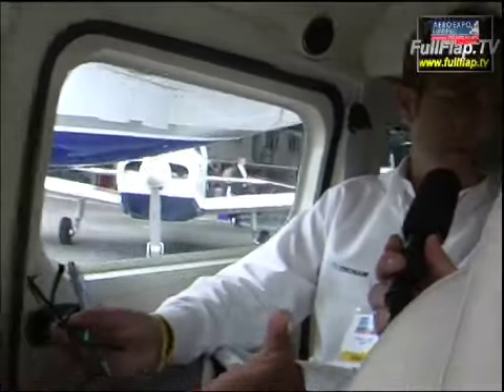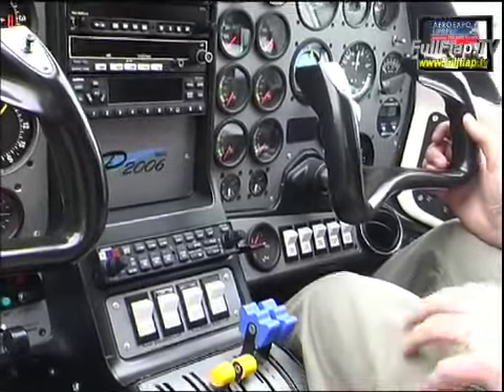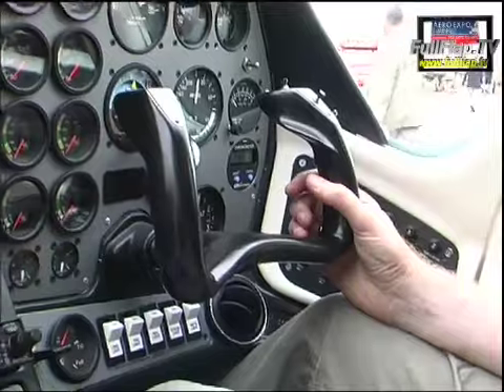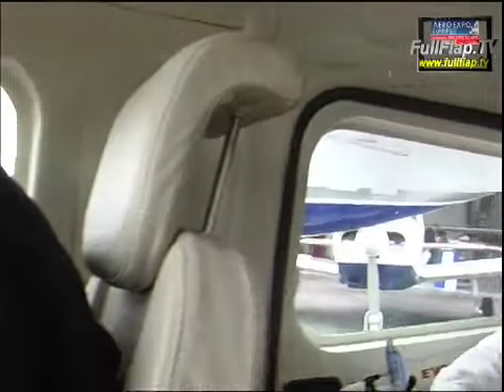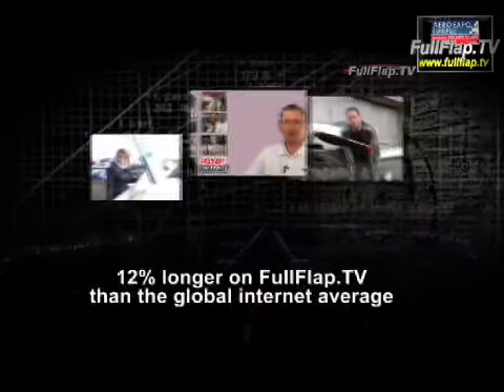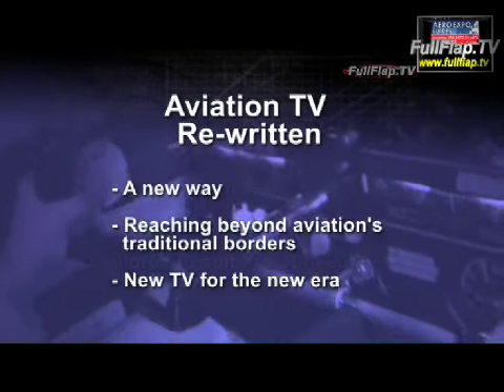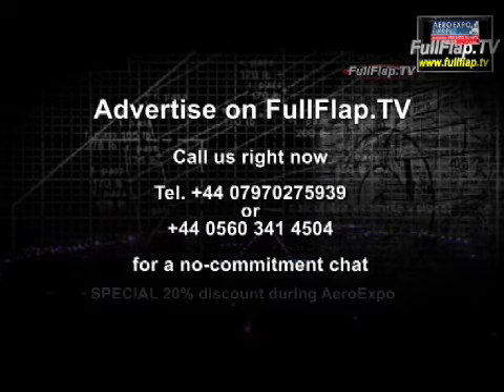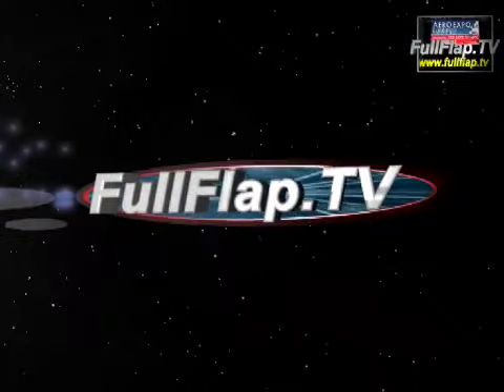FullFlap.TV - more Tecnam P2006T (4 of 8) AeroExpoUK09 13Jn9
Recording of Saturday's live show from AeroExpo London

Finishing our look at the Tecnam twin P2006T and then moving on to Air Safari's

We are taking a break and will be back for a new season on 13th July 2009

FullFlap.TV – Private, Commercial, Fun - Monday, Wednesday and Friday
Aviation TV for the new era of flying.